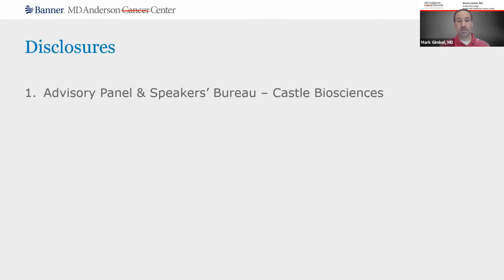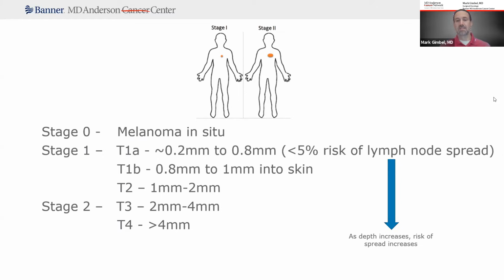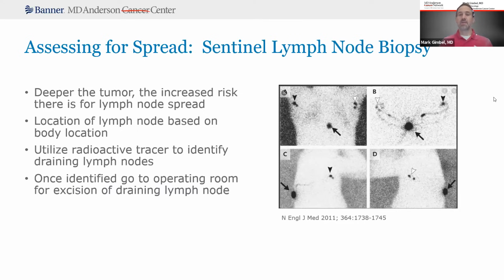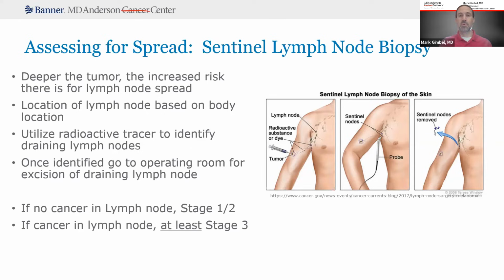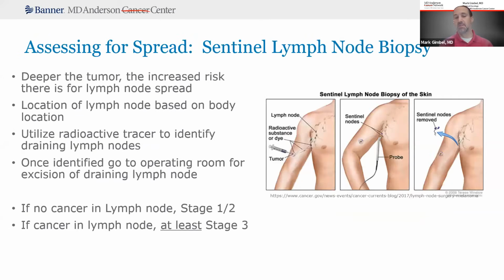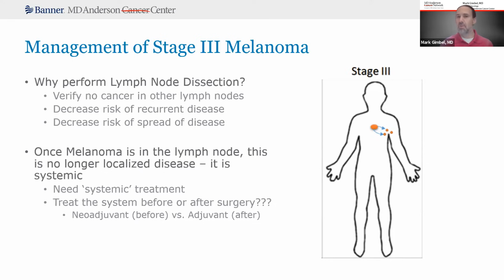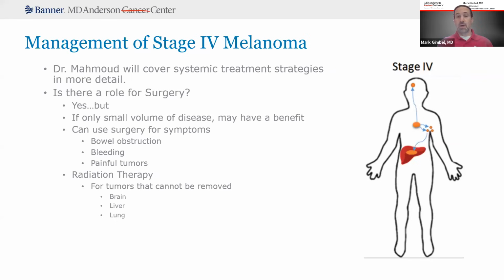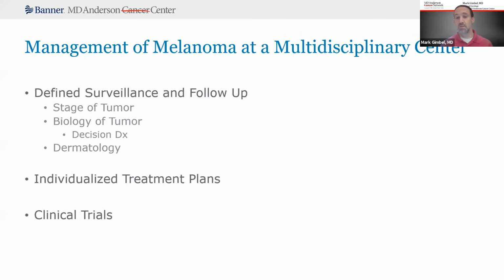It's Melanoma, Now What?